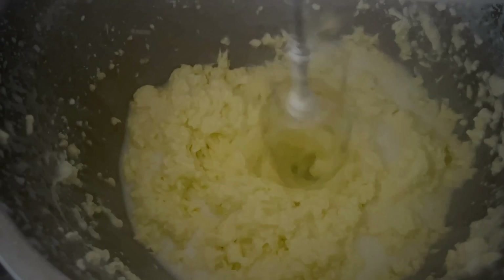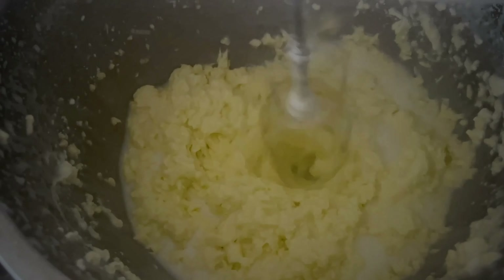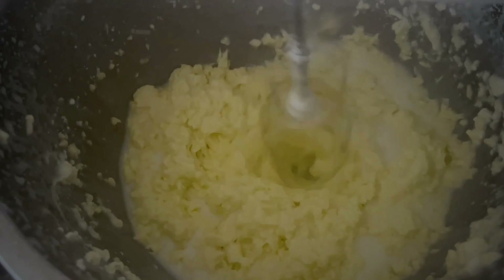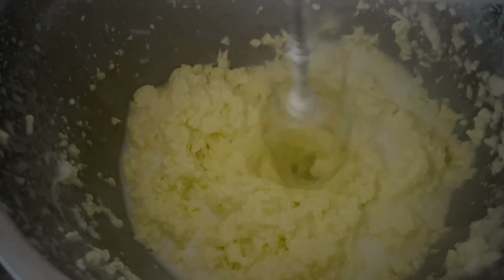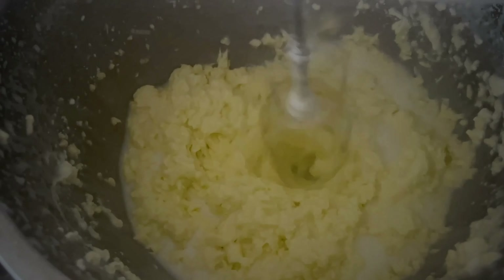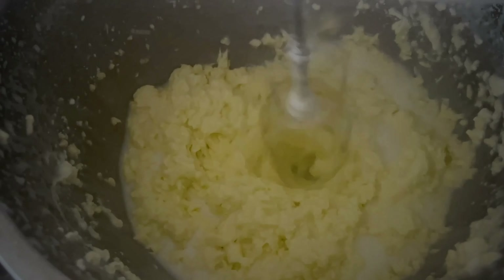How To Make Butter & Save Money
I started to make my own butter. It´s quick and easy and its great FUN!
You need 3 ingredients: heavy cream, olive oil and salt. For to make pure butter you just need heavy cream, but I want to have it as sandwich spread and olive oil softens it. Salt according to taste.